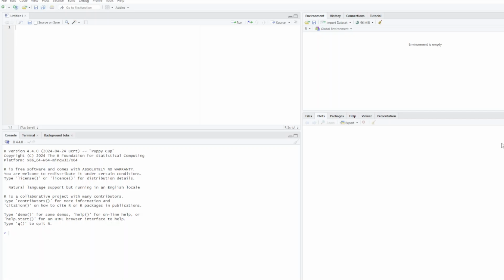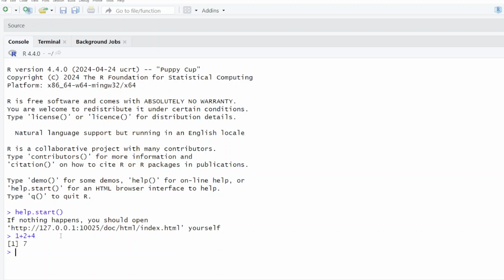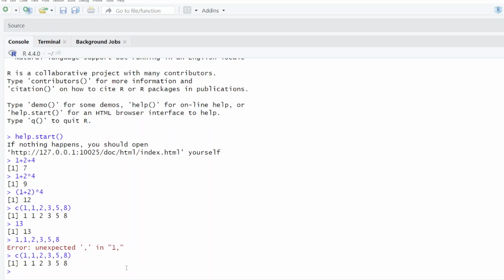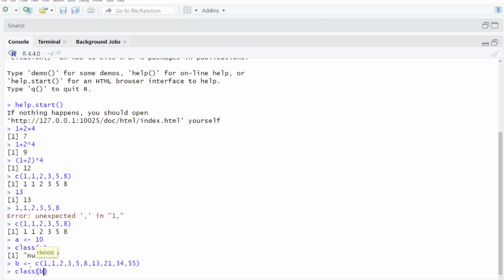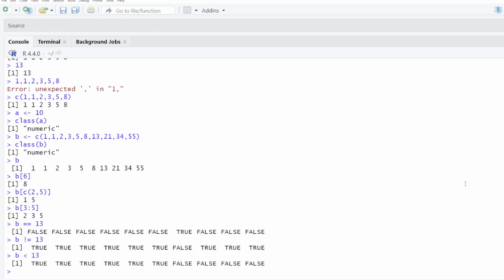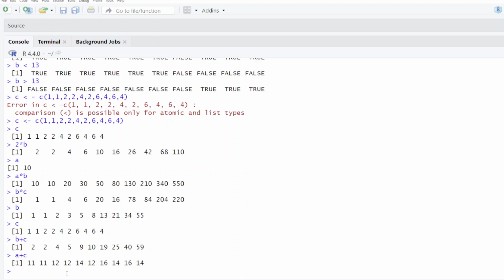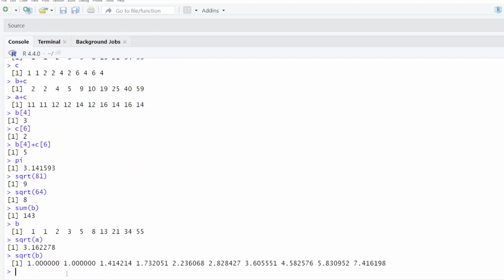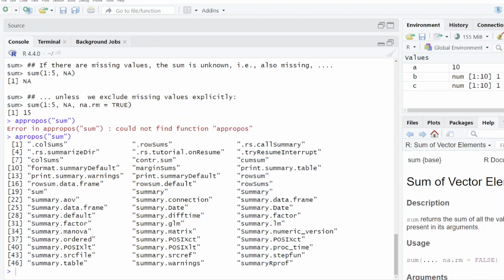Introducing the Console in R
This video will introduce basic commands and help files in R and how to execute them in the Console.